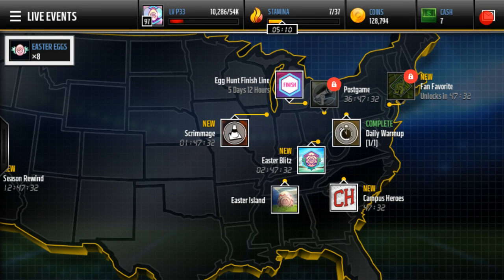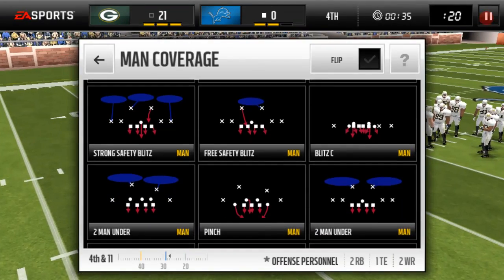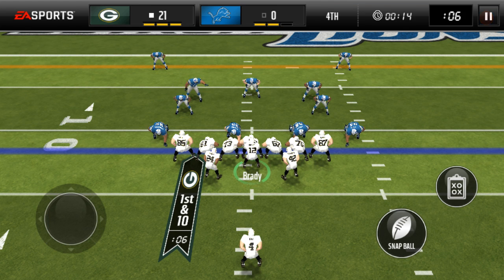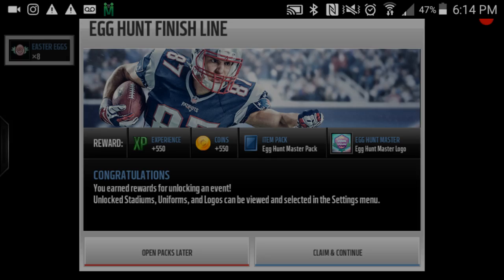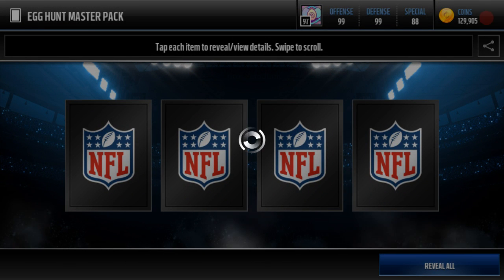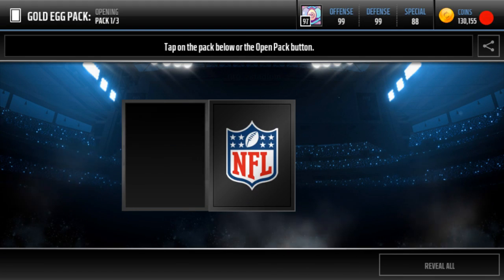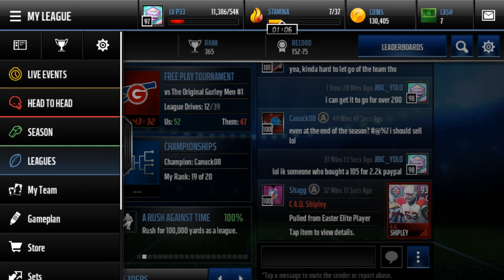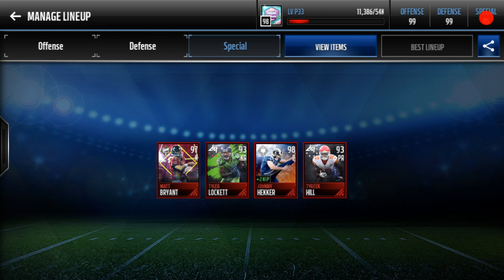NEW 92 ANSAH! RARE LIVE EVENT CARD AND MASTER LOGO!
Go get Him before time ends! In total, it would take about 100 stamina to get